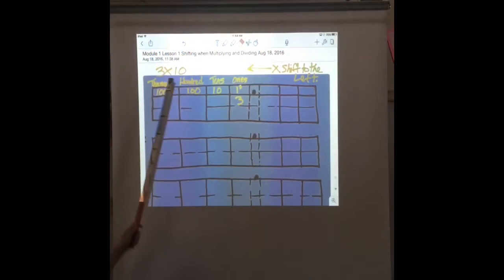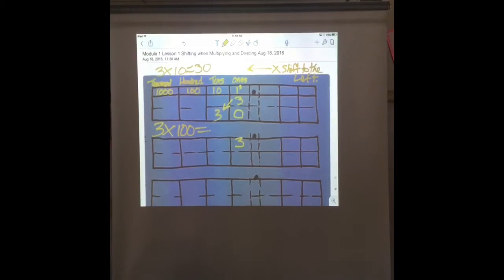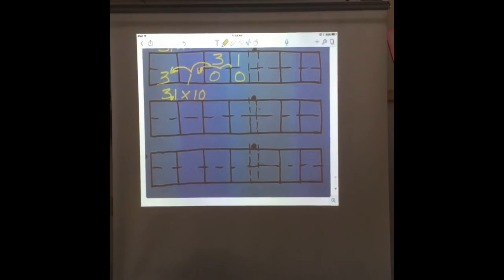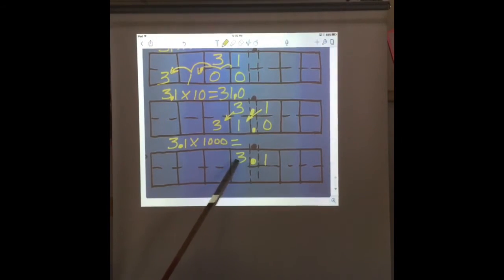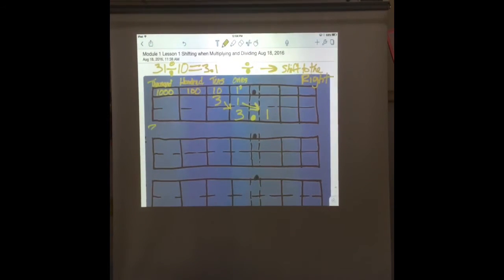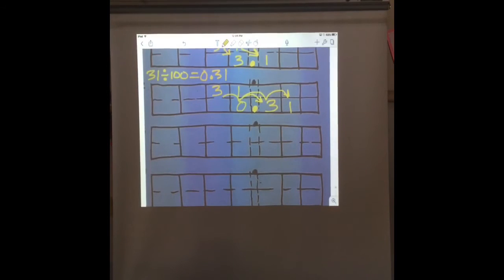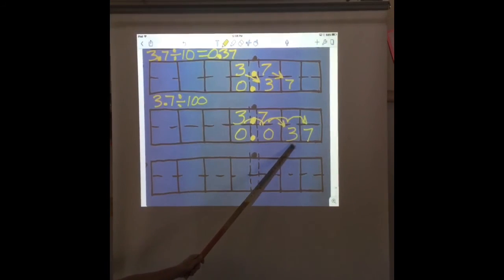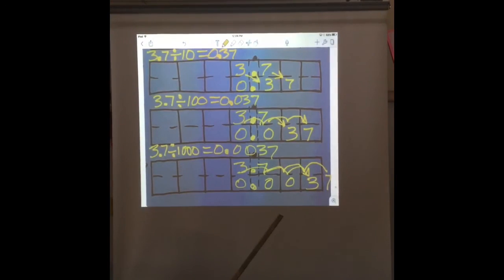Eureka Math Module 1 Lesson 1 Shifting when Multiplying and Dividing by 10, 100 & 1000